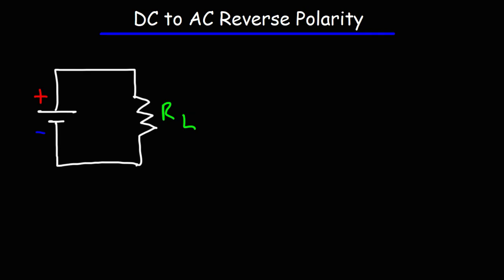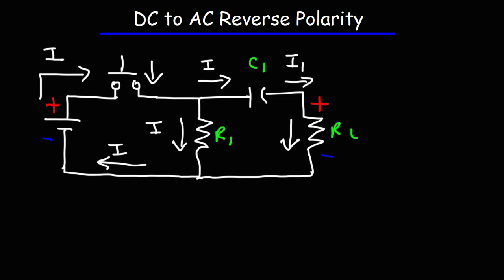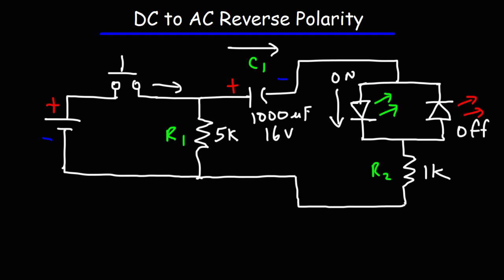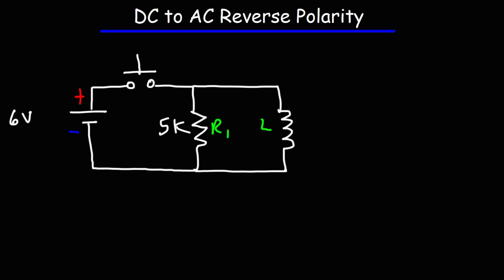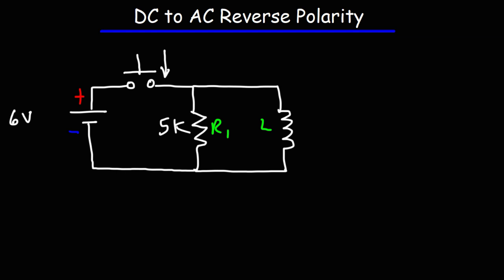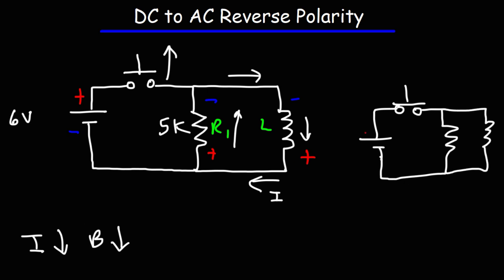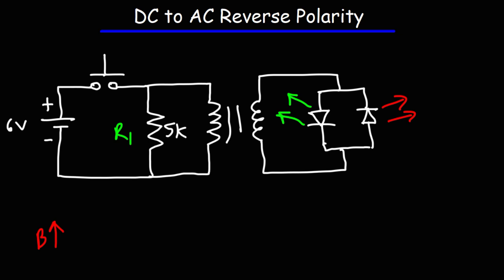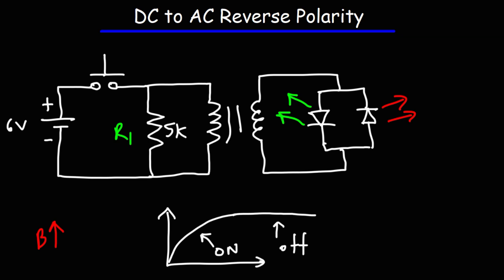DC to AC Reverse Polarity Using Capacitors, Inductors, & Transformers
This electronics video tutorial explains how to temporarily reverse the direction of an electric current using capacitors, inductors, and transformers.  It's by taking advantage of the charging and discharging capabilities of these reactive elements that makes it possible to create a reverse polarity across a load resistor.  In effect, you can convert dc to ac with these circuit components.